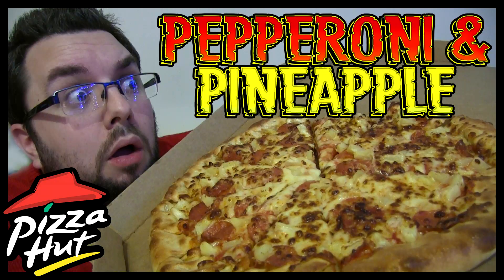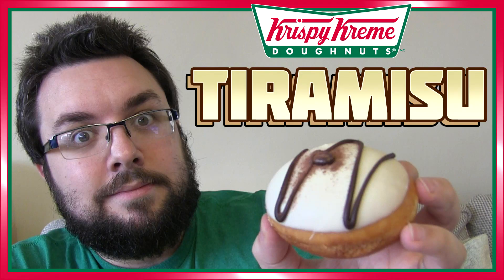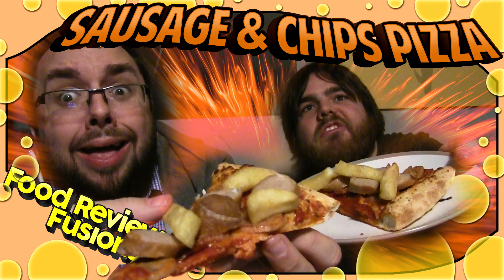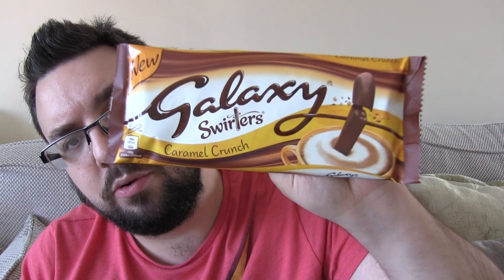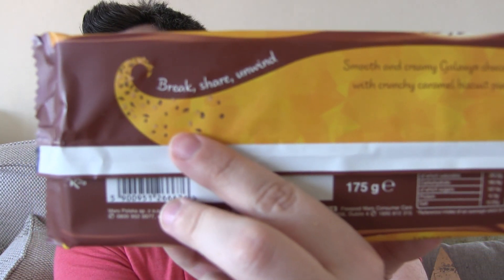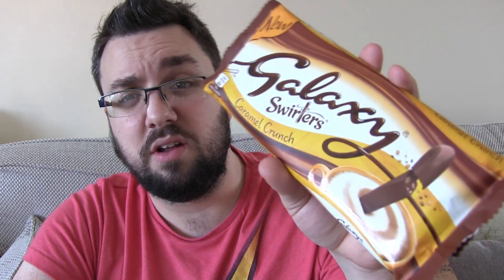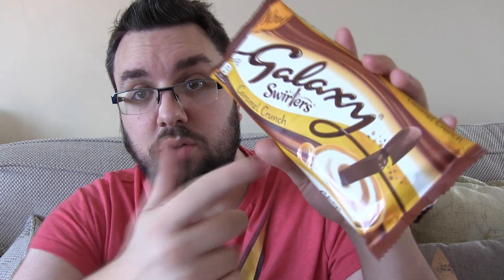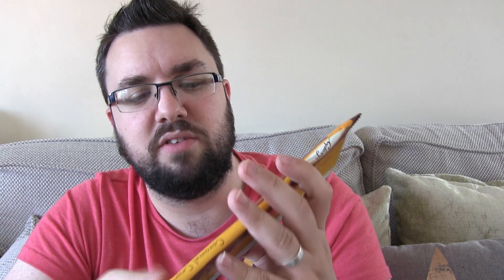Galaxy Swirlers Caramel Crunch Review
MJ stirs up a storm with Galaxy's newest release, Swirlers, and this flavour is Caramel Crunch! YUM!